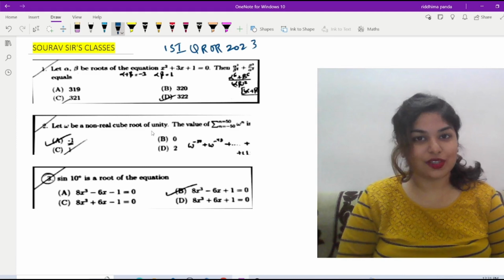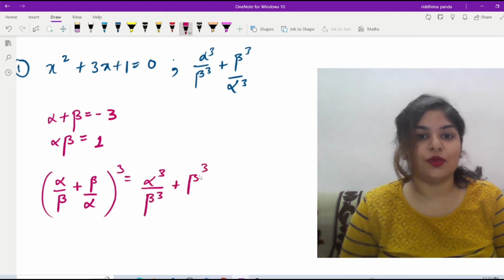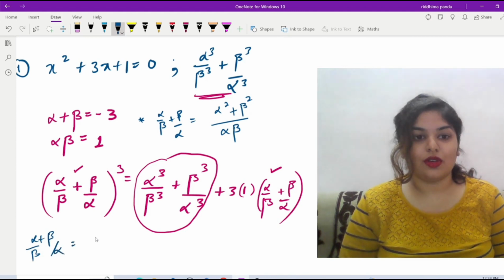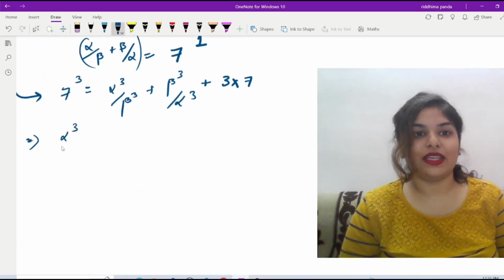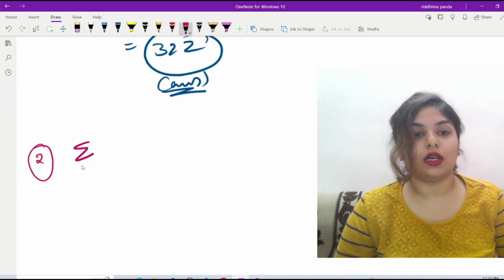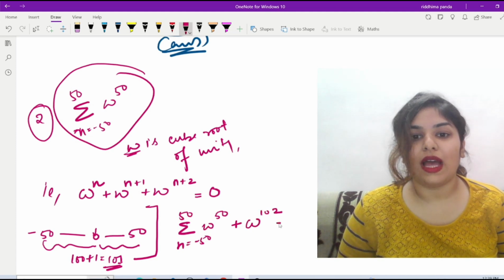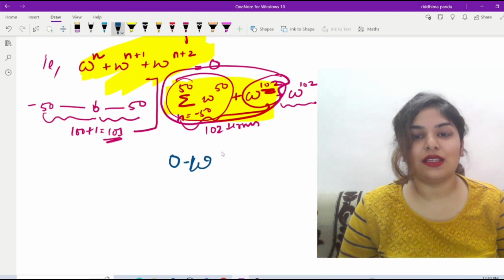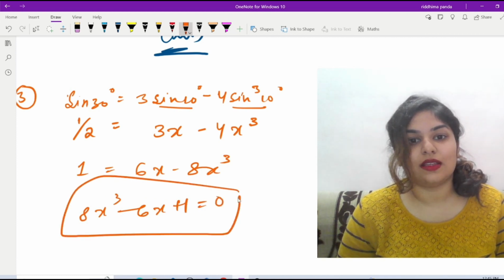ISI MTECH QROR 2023 COMPLETE SOLUTION 1 2 3 WITH EXPLANATION Quality, Reliability & Operations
Welcome to our YouTube video on the complete solution for ISI M.Tech QROR 2023. In this video, we provide a comprehensive explanation and solution to the questions 1, 2, and 3 of the Quality, Reliability & Operations Research (QROR) examination conducted by the Indian Statistical Institute (ISI).

Our expert team has carefully analyzed and solved each question, ensuring clarity and accuracy in the explanations. Whether you are a student preparing for the QROR exam or someone interested in operations research and quality management, this video will be highly beneficial.

Here's what you can expect from this video:

Thorough Solutions: We provide step-by-step solutions to each question, covering all the necessary concepts and techniques required to solve them accurately.

Conceptual Explanations: Our experienced instructors explain the underlying concepts, theories, and formulas related to each question, making it easier for you to understand the reasoning behind the solutions.

Visual Aids: To enhance your learning experience, we use visual aids such as diagrams, graphs, and illustrations to illustrate complex concepts and help you grasp the information effectively.

Time Management Tips: We share valuable time management tips and strategies specific to the QROR exam, enabling you to optimize your performance and complete the exam within the given time frame.

Prepare yourself for success in the ISI M.Tech QROR 2023 examination by watching our comprehensive video. Don't miss out on this opportunity to gain a deeper understanding of quality management, reliability, and operations research.

Get ready to excel in the QROR examination with our complete solution video!